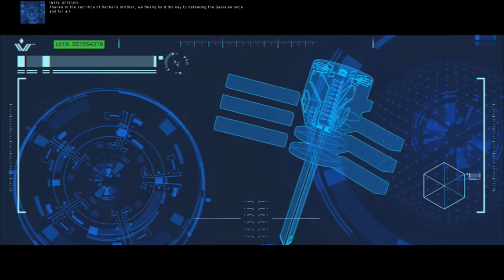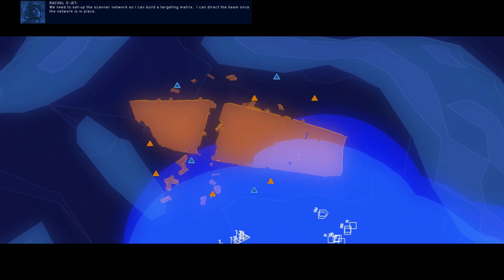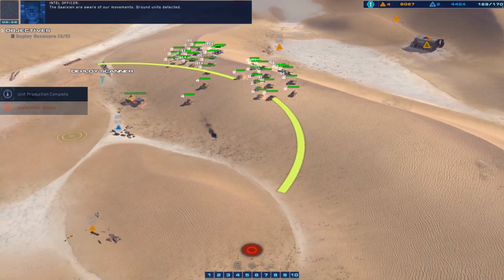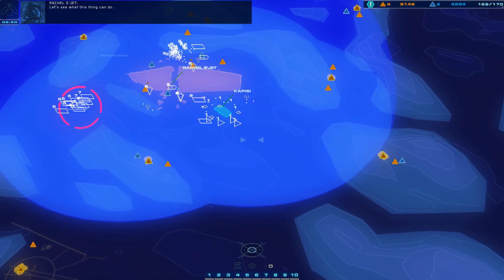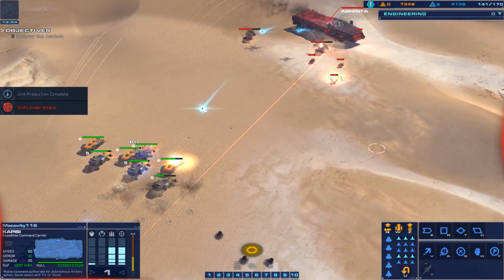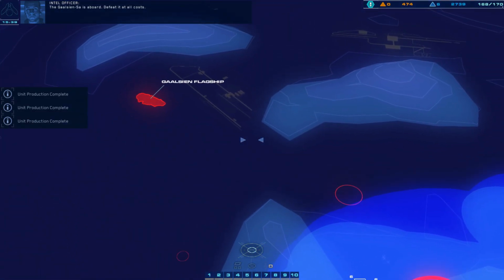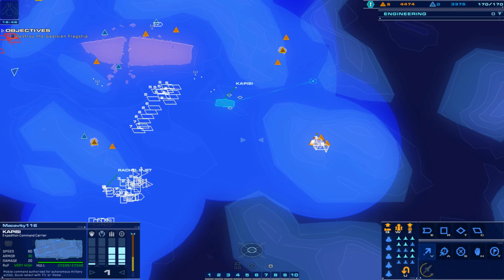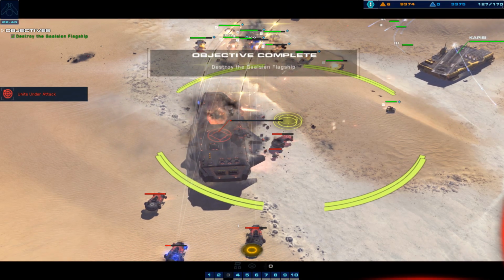Road to Homeworld 3 | Deserts of Kharak Part 13: Discovery of Khar-Toba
Welcome to "Road to Homeworld 3." A special series of videos in which I revisit the Homeworld series before the long awaited next entry in the series arrives.

HOMEWORLD: Deserts of Kharak - "A ground-based RTS prequel to the classic Homeworld games. Assemble your fleet and lead them to victory on the shifting sands of Kharak in this compelling strategy game for PC from Blackbird Interactive."

Please note: This playthrough of "Deserts of Kharak" was done on the highest difficulty setting.